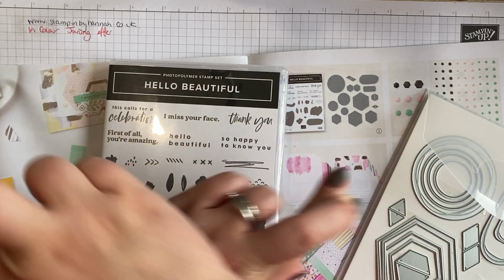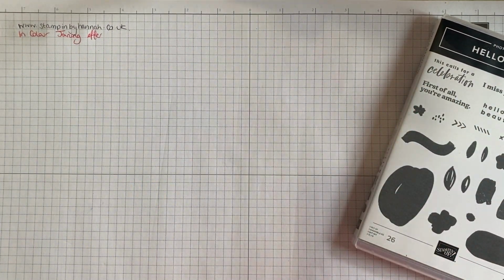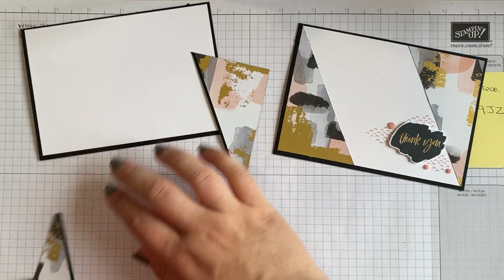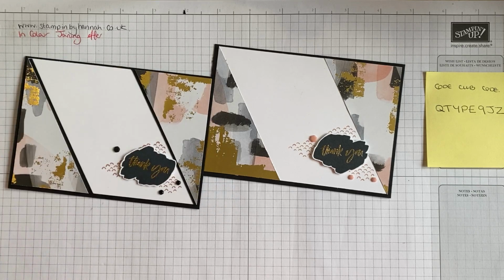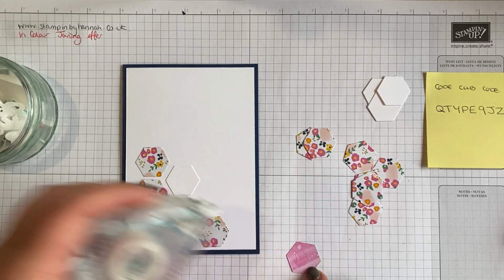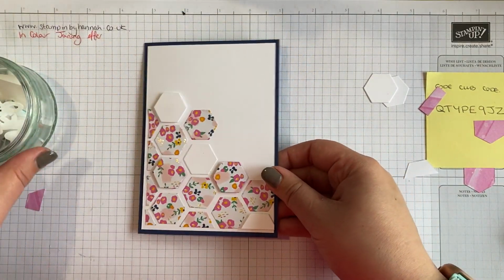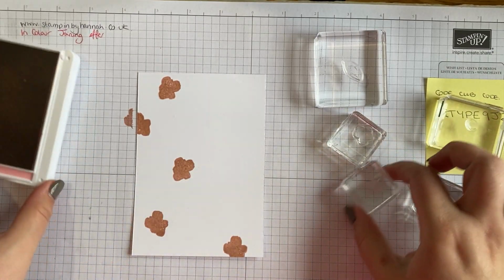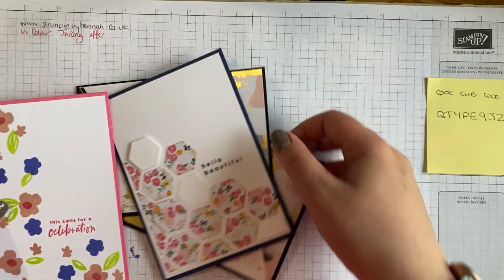Card ideas using Abstract Beauty from Stampin’ Up!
3 fun card ideas using the Abstract Beauty Suite from Stampin' Up!

You can find the measurements and more photos over on the blog post

To find more information about joining my team of Stampin' Friends